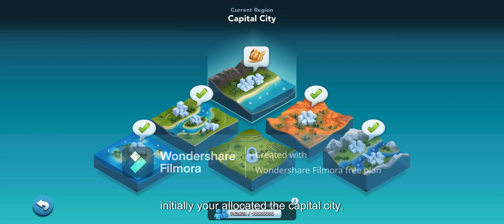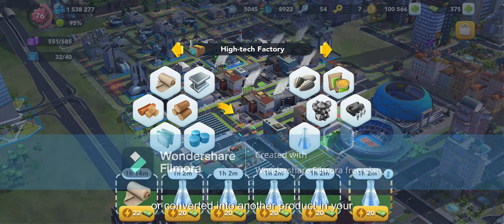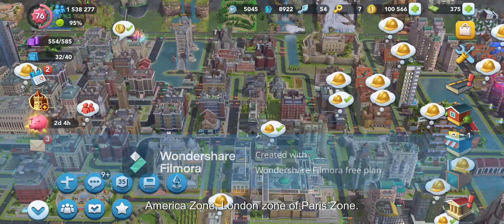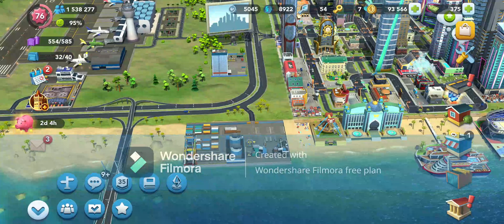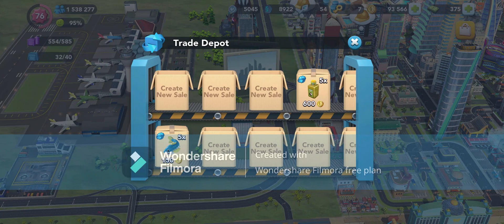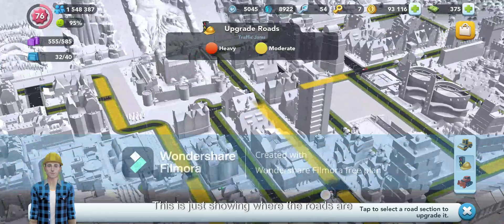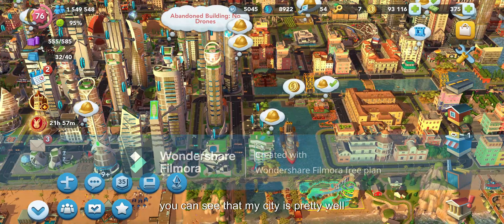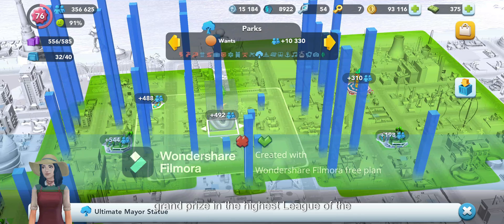Grace Hamblin on SimCity Build It - how it gets your money and how you win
SimCity Buildit is addictive. Since downloading the game onto my phone a year ago, I have spent thousands of pounds via the one tap spending with Google and through my mobile phone bill, causing me to fall into debt problems for the first time in my life. I still can’t believe how I behaved so impulsively and recklessly with my finances; until I started speaking to other people who had had similar problems and I realised that the games are designed to make you spend money. They are clever psychologically and prey on the vulnerable. However, I am determined to beat the game and I have learned how to play big without breaking the bank. I am the highest ranking player and have won the world contest of mayors twice, so I am big deal and a big meal for the game designers. I have created a series of videos which explain game play, highlight the traps set by the game and encourage reform of the game design to make it fairer, but most of all my helpful tips on how to make it to the big time.